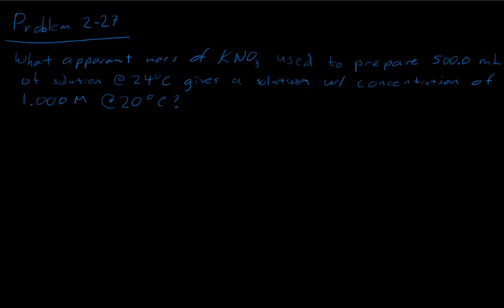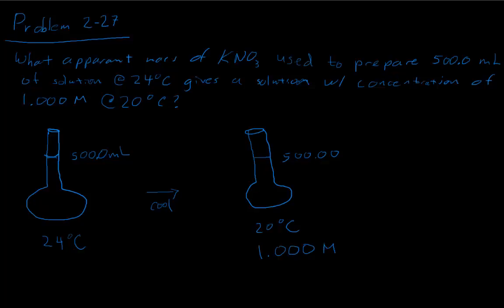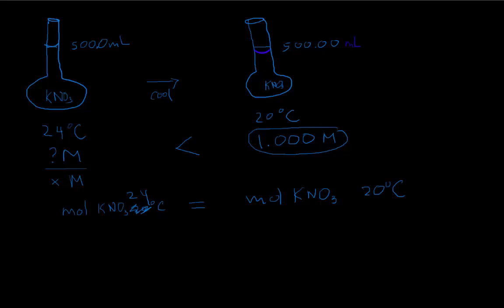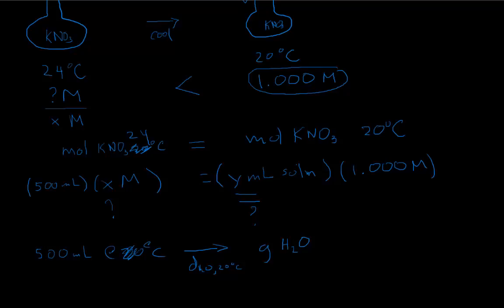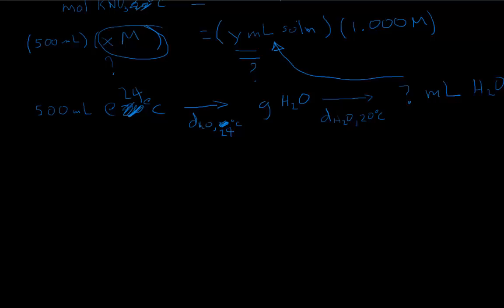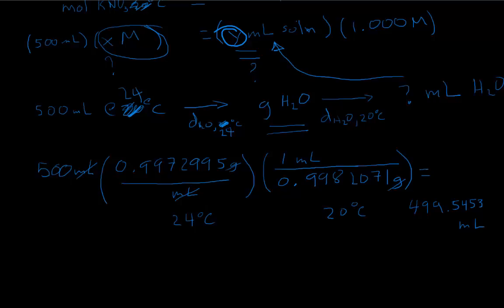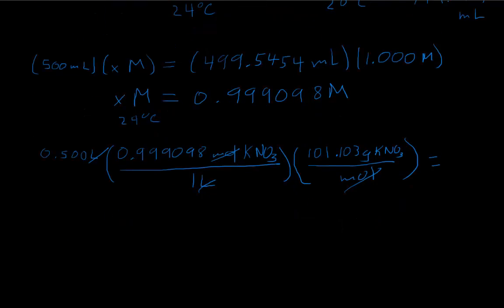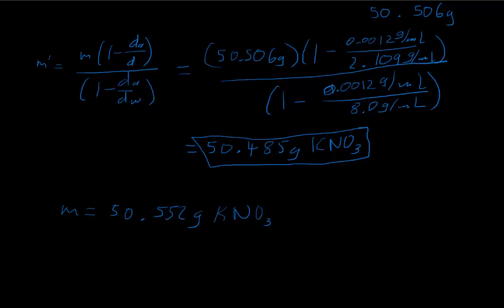Problem2-27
Problem 2-27 from the ninth edition of Harris' Quantitative Chemical Analysis